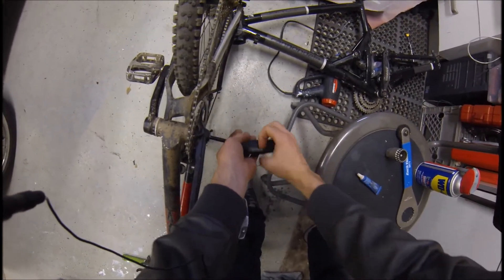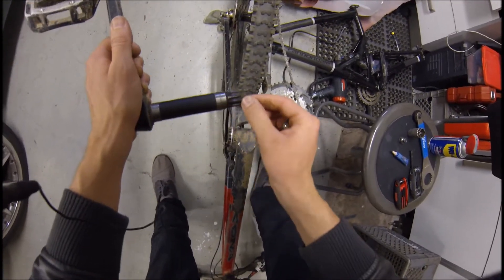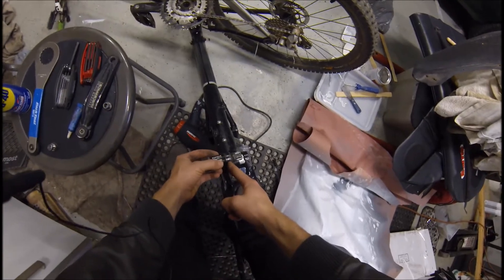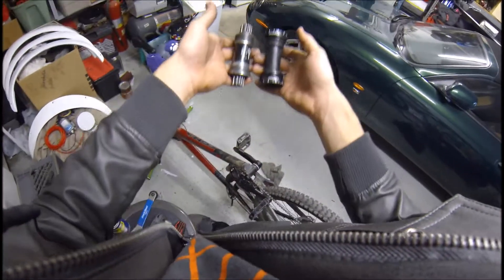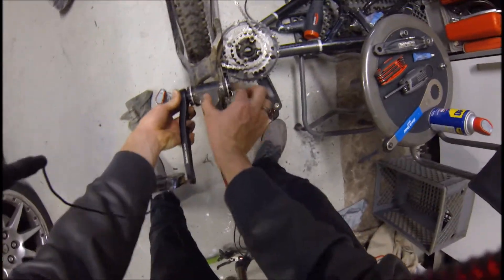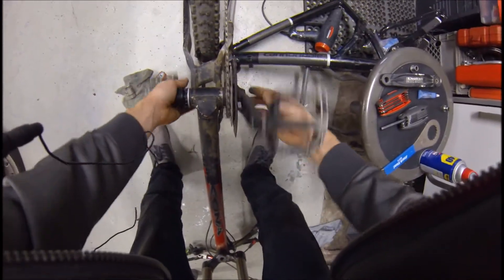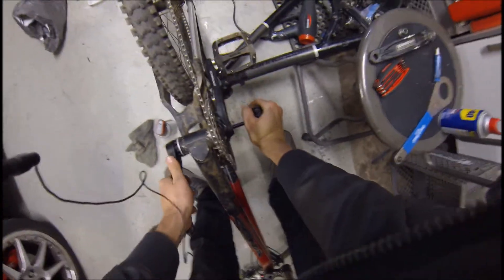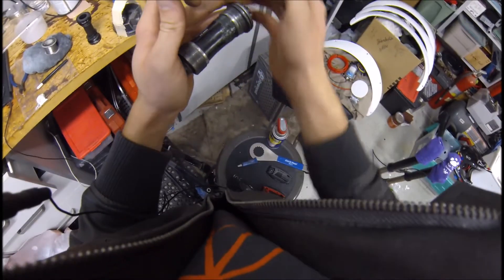Changing Internal to External Bottom Bracket BB Easy How To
I use park tool BBT-9 and BBT-22 in the vid
Leave me comments! (I check them!!)